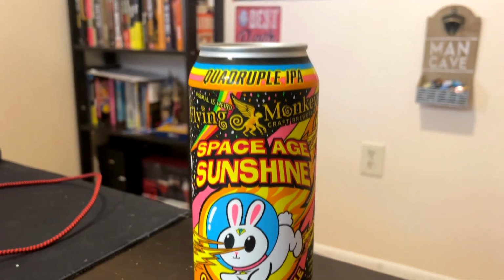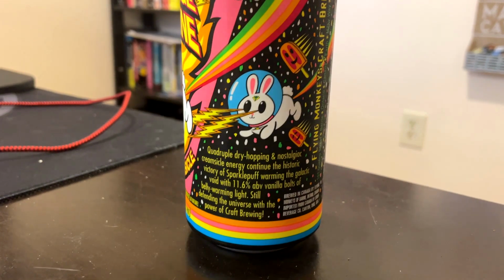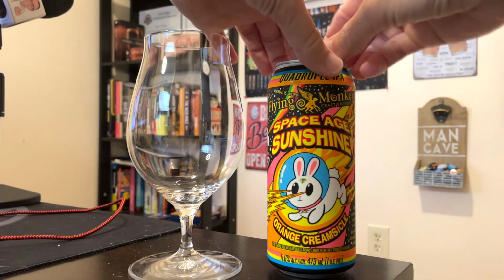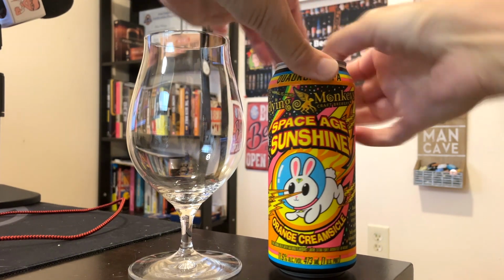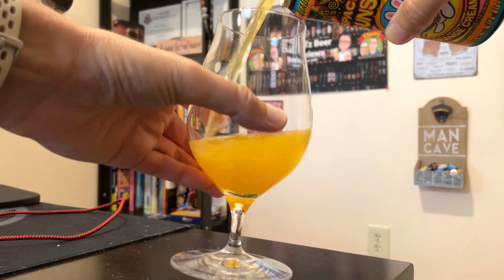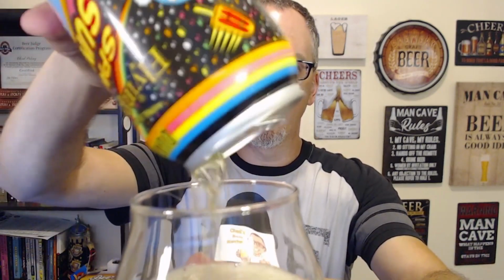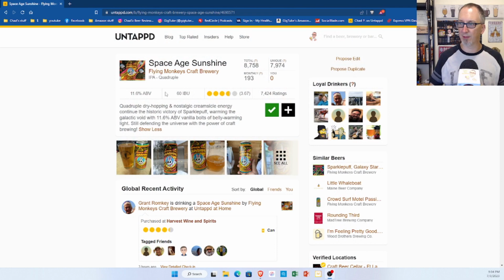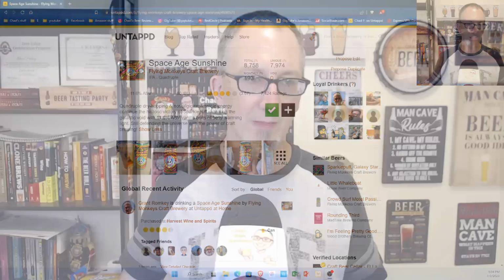𝗦𝗽𝗮𝗰𝗲 𝗔𝗴𝗲 𝗦𝘂𝗻𝘀𝗵𝗶𝗻𝗲 by 𝐅𝐥𝐲𝐢𝐧𝐠 𝐌𝐨𝐧𝐤𝐞𝐲𝐬 𝐂𝐫𝐚𝐟𝐭 𝐁𝐫𝐞𝐰𝐞𝐫𝐲 | Chad'z Beer Reviews ep1308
𝗦𝗽𝗮𝗰𝗲 𝗔𝗴𝗲 𝗦𝘂𝗻𝘀𝗵𝗶𝗻𝗲 by 𝐅𝐥𝐲𝐢𝐧𝐠 𝐌𝐨𝐧𝐤𝐞𝐲𝐬 𝐂𝐫𝐚𝐟𝐭 𝐁𝐫𝐞𝐰𝐞𝐫𝐲 | Chad'z Beer Reviews episode 1308
𝓑𝓻𝓮𝔀𝓮𝓻𝔂 𝓓𝓮𝓼𝓬𝓻𝓲𝓹𝓽𝓲𝓸𝓷
Quadruple dry-hopping & nostalgic creamsicle energy continue the historic victory of Sparklepuff, warming the galactic void with 11.6% ABV vanilla bolts of belly-warming light. Still defending the universe with the power of craft brewing!